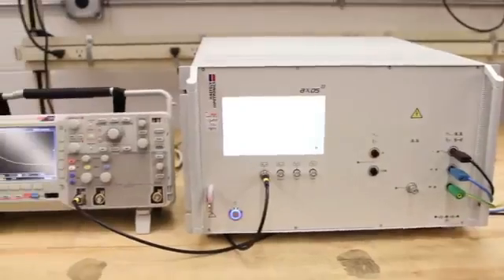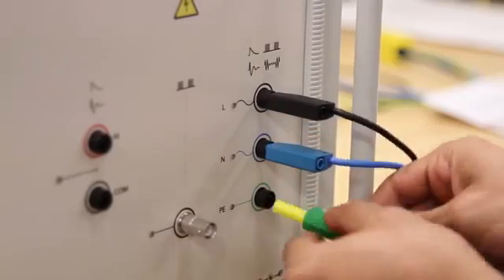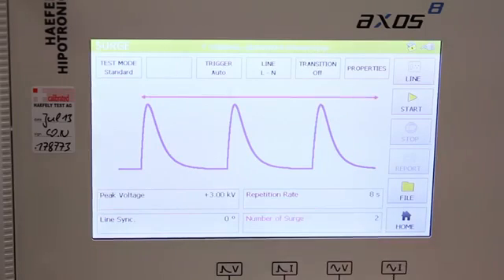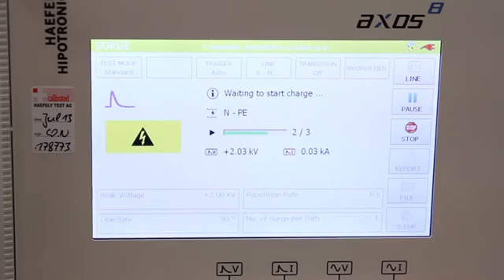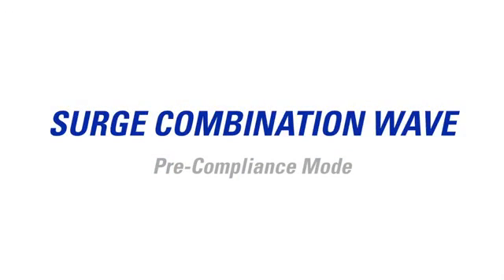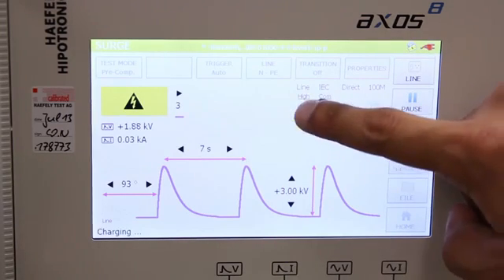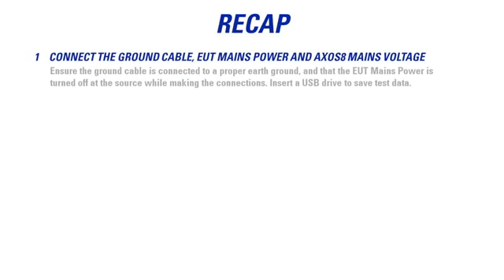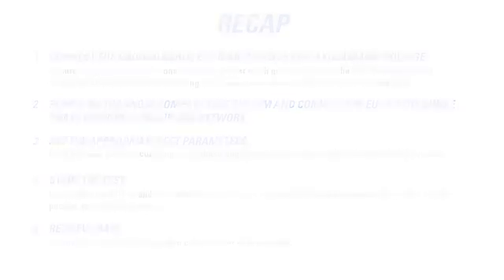AXOS Series How To Video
Go behind-the-scenes with an EMC industry expert to conduct a live Surge Combination Wave test in standard and pre-compliance modes of operation.

Before we begin, we would like to stress the importance of safety. Please follow safety guidelines outlined by your company. Additionally, follow any testing procedures specified by the EMC Standard, Company Testing Procedure or specific to your EUT.

The AXOS8 Compact System can perform Surge Combination Wave, Ring Wave and Electrical Fast Transient or Burst, with additional accessories are required to perform telecom wave, Magnetic Field, and AC/DC Voltage Dips and Interruption.

In this video, we will cover the Surge Combination Wave functionality with the use of pre-compliance and compliance testing mode.

Let's start with the connections. On the rear panels of the AXOS8 the axos power supply the ground connection and the EUT power supply must be connected to the line, neutral, and ground sockets. .

EUT Power is also connected to the rear panel of the unit in the designated L, N and PE inputs.

You can hook up your EUT at the CDN output in the designated L-N-PE connections.

In order to gather test data a USB flash drive must be inserted into the USB port. Once test set up is complete you can save a file by selecting file and save or save as function. Additionally a file can be loaded form our built in standard test library.

Let's begin with a 1 kV surge combination wave test. All test parameters are entered with the use of our touch screen interface. We will select a 2kV surge test, at a phase angle of 90 degrees, repetition rate of 6 seconds, and 1 number of surges. For the purposes of this test, we will select "All" available paths.

While the test is active the user interface shows the charging time, the peak voltage, peak current, coupling path active, and number of pulses. Additionally while the test is active you can pause continue or stop a test. The surge voltage and monitoring ports can be used to view the wave form. This helps you to see the peak voltage rise time as well as pulse width. While the test is active the blinking LED lights display the currently active coupling path.

Once test set up is complete, you can save a file by pressing "File" and "Save". These files can be loaded for later use. Additionally, files can be loaded from our library of test files.

Graphical representation of test parameters can be viewed by selecting the parameter description.

Lets begin the test.

The unit displays the peak voltage, peak current, active coupling path, pulse counter, and pulse duration while the test is active. The Blue LED lights on the CDN change to indicate the active coupling path. Surge Voltage and Surge Current monitor ports can be used to monitor each impulse. You can see the wave form and receive peak voltage, rise time and pulse duration data . You can save and view data by hitting the report key.

Now that we have reviewed the standard mode of operation we will now walk though pre-compliance mode of operation. The AXOS8 also offers a pre-compliance mode for continuous testing. Any parameter can be changed on the fly while the test is running. This feature is ideal for debugging or replicating failures during the design process.

Initiate Test:
Pre-compliance mode option is found on the top left hand corner of the screen. All parameters can be changed in increments with the use of graphical arrow keys or by setting the desired value directly.
All test data can be saved by pressing the "report" button after the test is completed. There is also an option to automatically save data from X to X.